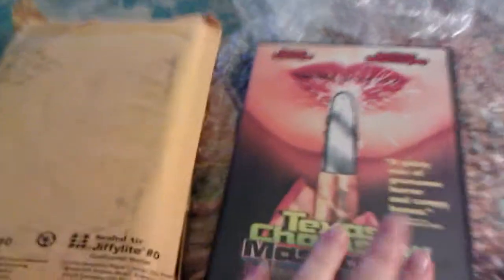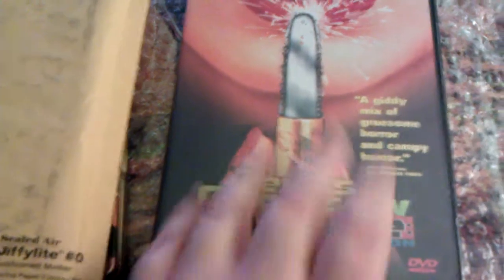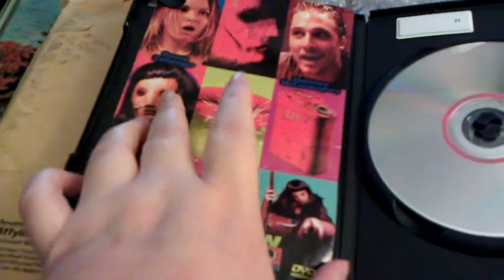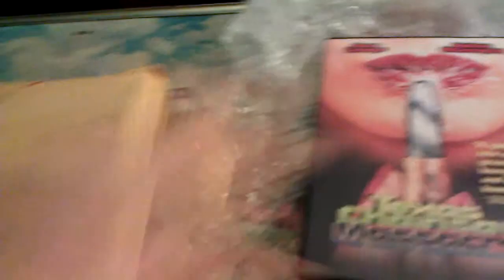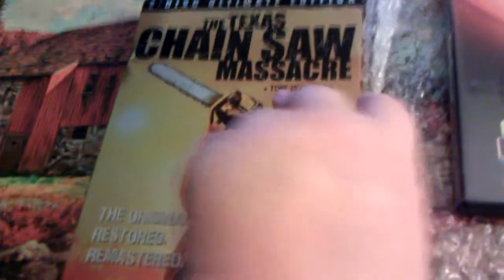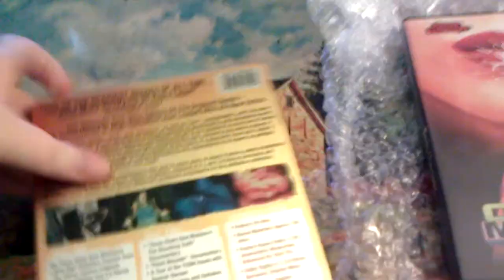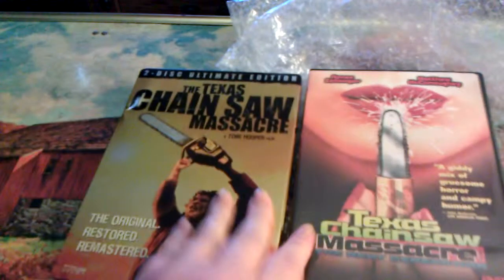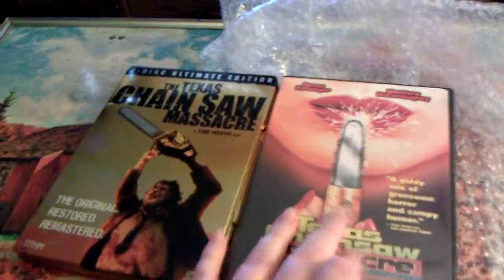DVD Update #3 :D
Add on's to texas chainsaw massacre dvds